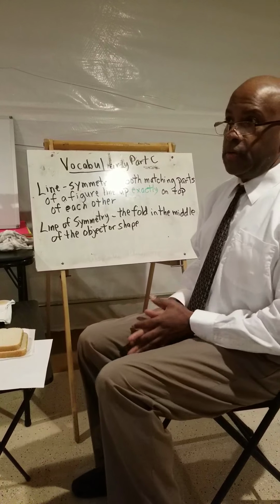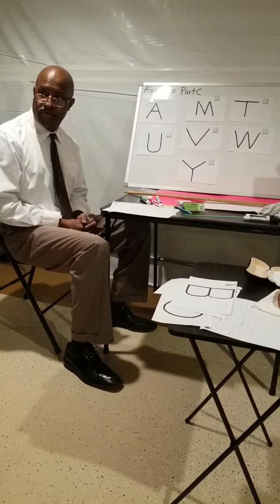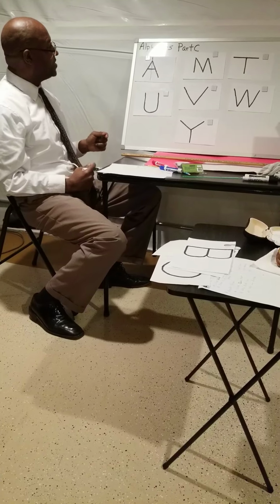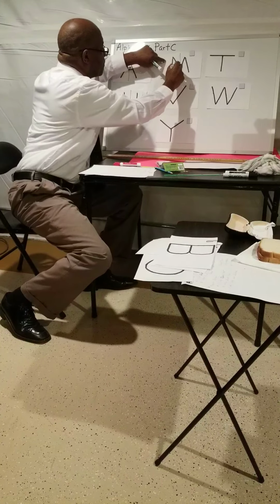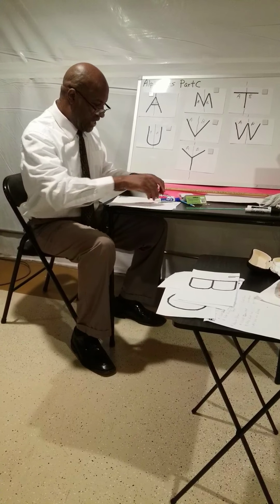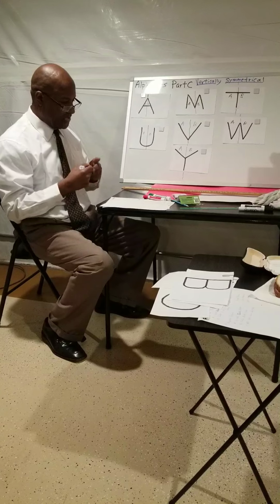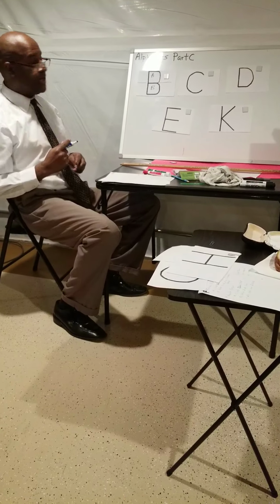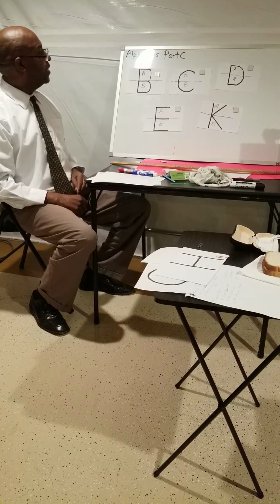May 24, 2020